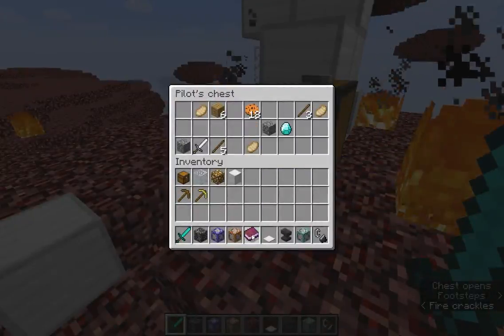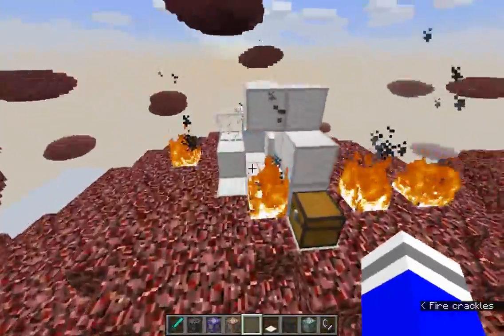Ep 60 of mapping, talking about plans for Land Of Corruption